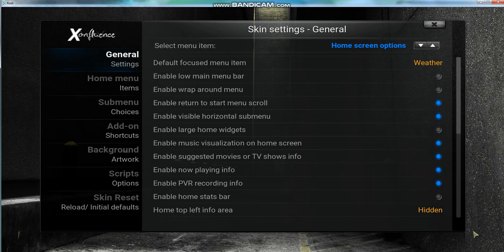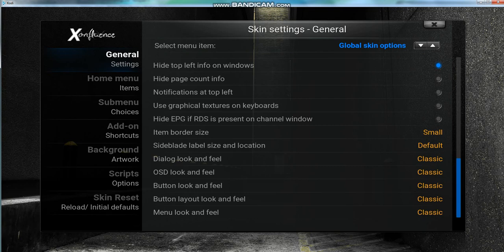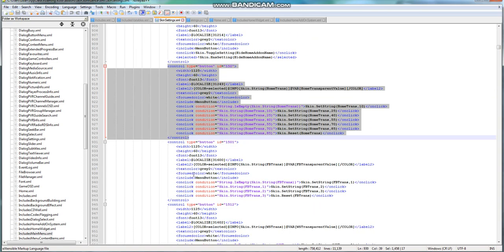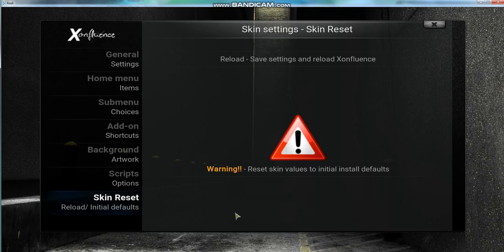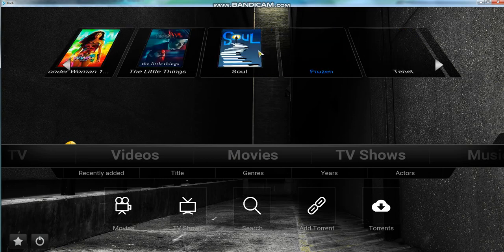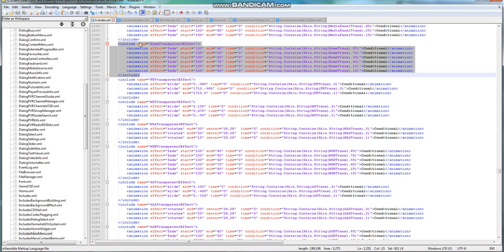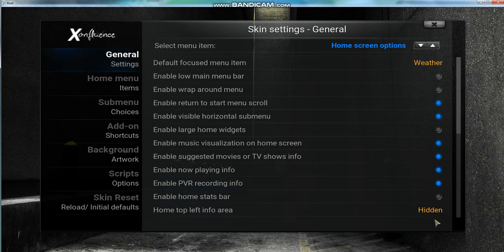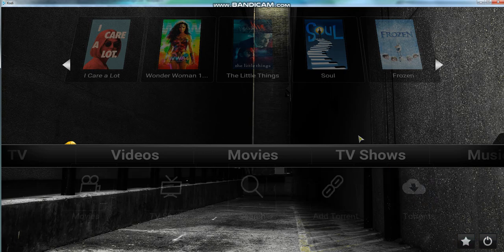the 'how-to' apply animations in kodi using xonfluence skin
an easy method to apply animation effects to almost anything - with multiple options and settings to go with them.